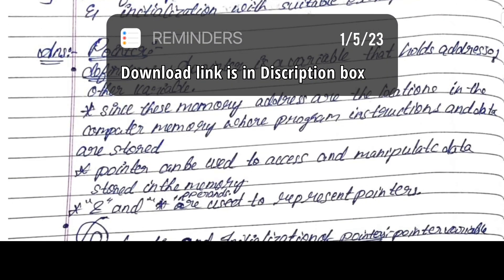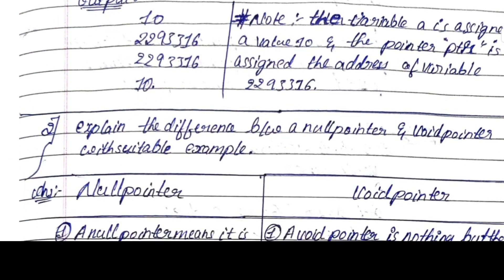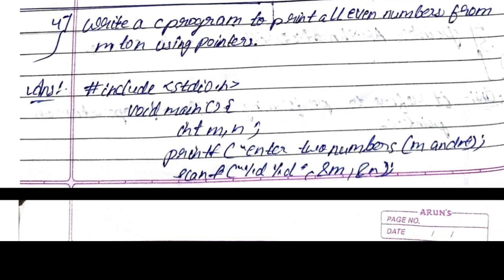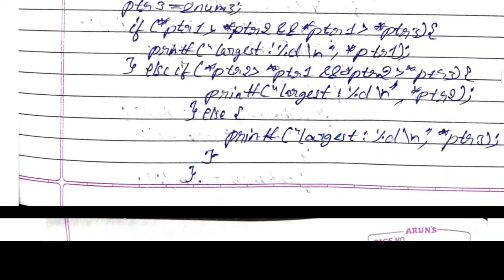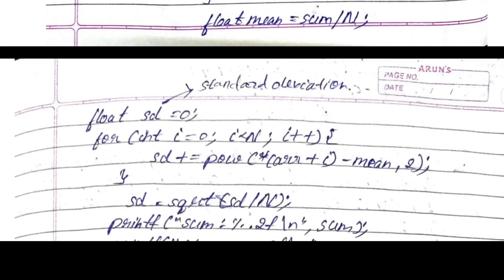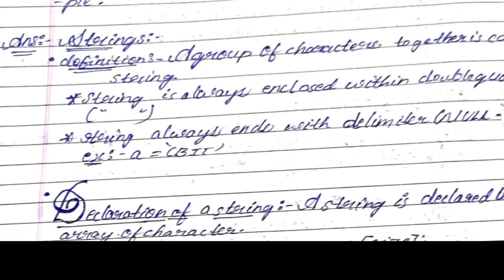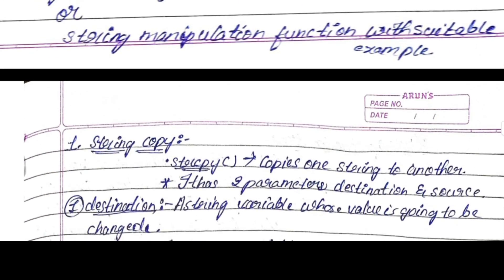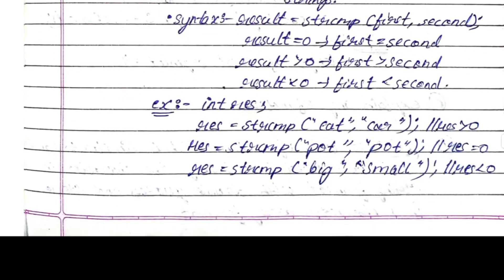vtu First Year 2023 Solved All Model question papers of "POP C- programming" "MODULE-4"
THE PDF DOWNLOAD LINK ⬇️
1. MOST IMPORTANT QUESTIONS AND ANSWERS(all modules)

2. SOLVED MODEL QUESTION PAPER

✅MODULE WISE MOST IMPORTANT QUESTIONS AND ANSWERS.

1. MODULE 1

2. MODULE 2

3. MODULE 3

4. MODULE 4

5. MODULE 5

"BPOPS103"
BEST HAND WRITTEN SOLVED ALL MODEL QUESTION PAPER OF ANSWERS BY COMPARING 3 TO 4 BOOKS AND CHAT GPT,  ANSWERS ARE CREATED.